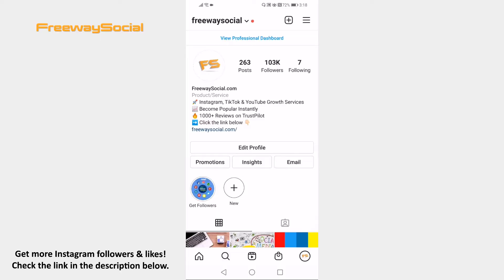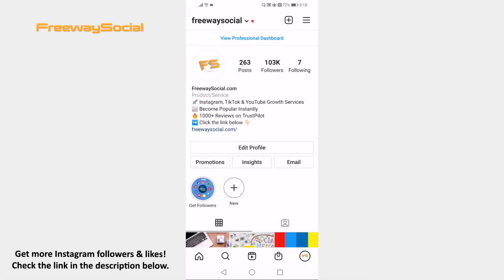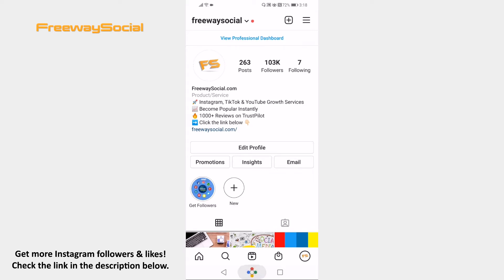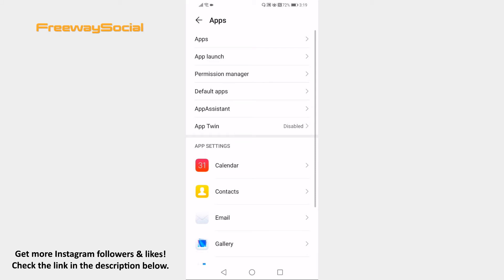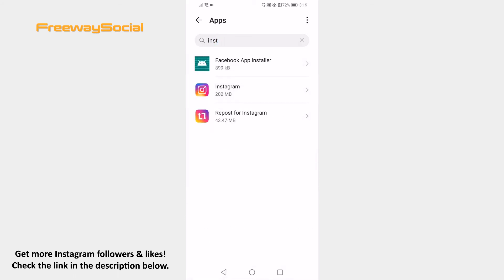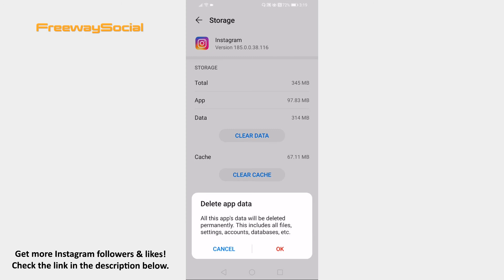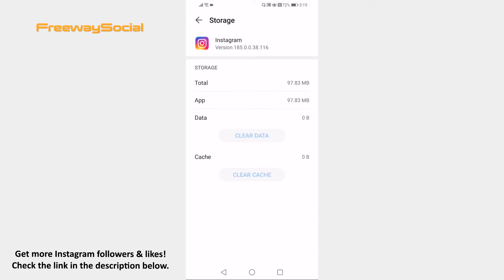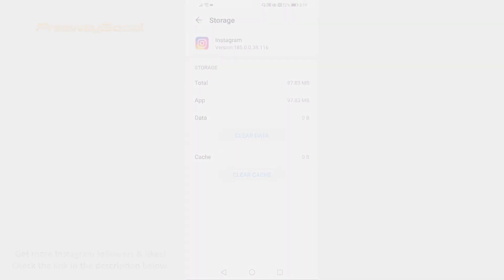How To Clear Data On Instagram App In 2022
In this video I am going to show you how to clear data on Instagram app in 2022.

Want to clear your Instagram app data? You can easily do it even in 2022.

Just follow these steps and you will learn how to do it:

1. Open your mobile phone’s “Settings”.
2. Now scroll down and proceed to “Apps” section.
3. Click on “Apps” one more time again.
4. Search for Instagram app at the top of your screen and tap on it.
5. Now open up “Storage” section.
6. Now just click on “Clear data” button.
7. Tap on “OK” to confirm and your data will be cleared.

That’s it!

I hope this guide was helpful and you were able to clear data on Instagram app in 2021. Don’t forget to like this video and visit us